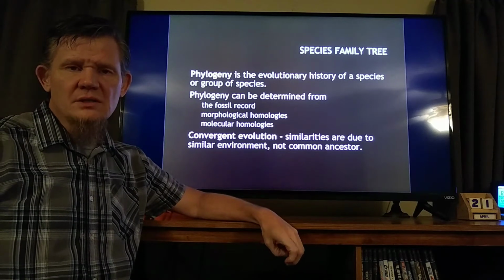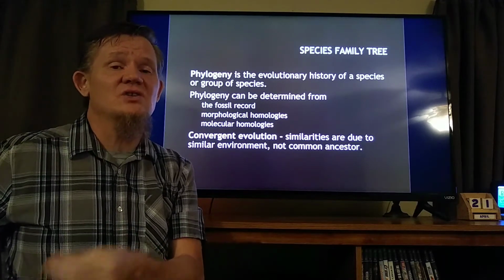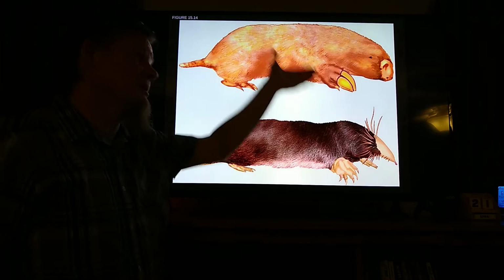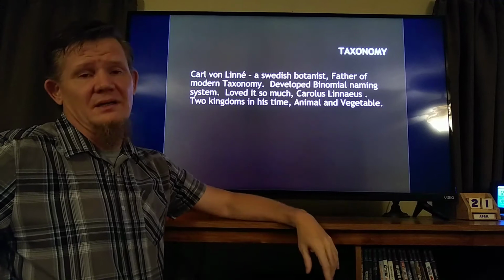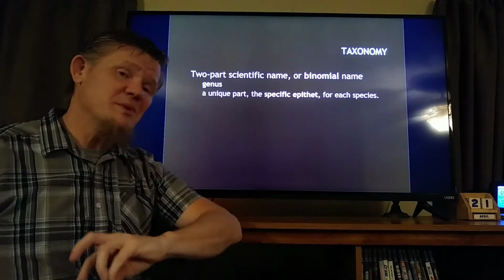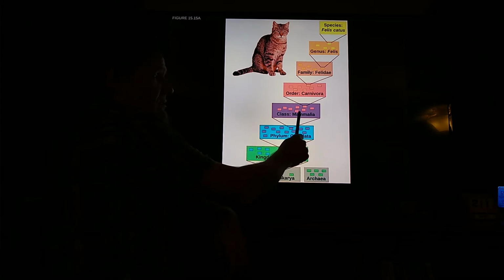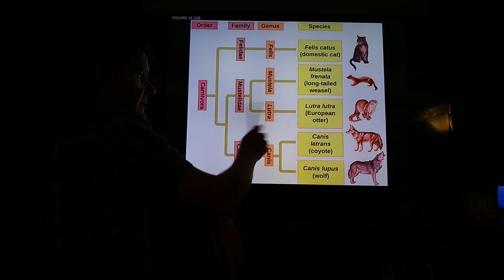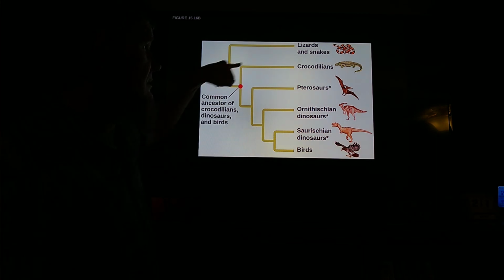Chapter 15 part 10, taxonomy